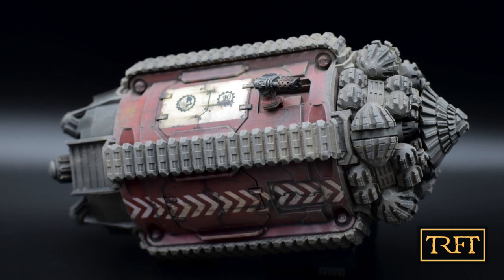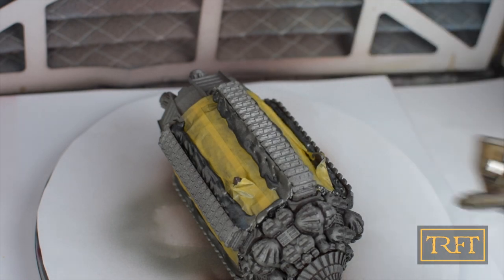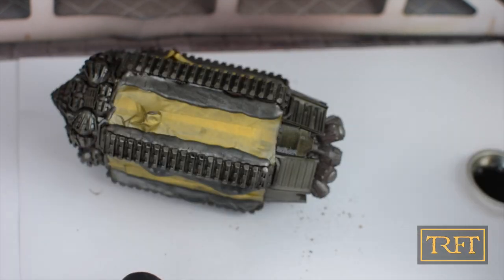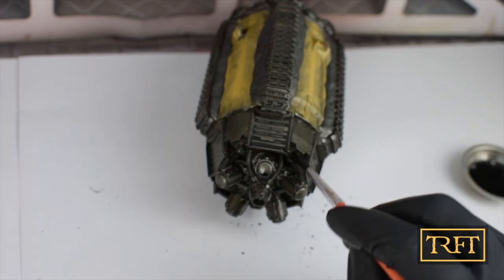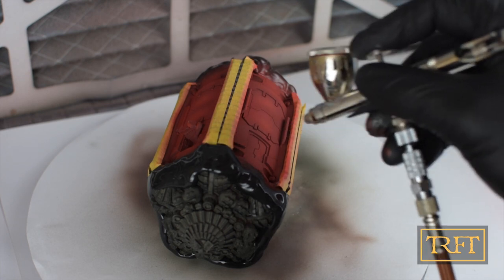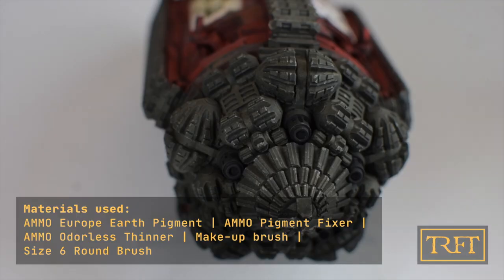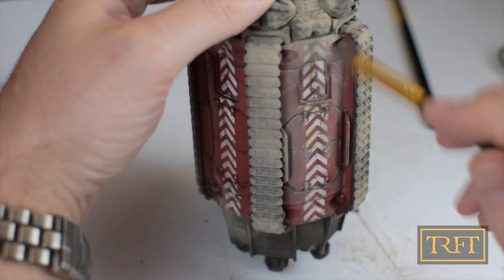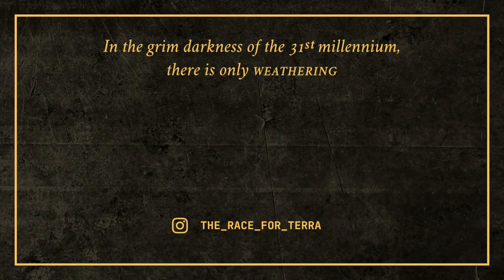Painting a Terrax Termite for Leakycheese | Bare metal, Airbrush Basecoat, Stencils, Pigments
In "Painting a Terrax Termite for @leakycheese | Bare metal, Airbrush basecoat, Stencils, Pigments" we will look at what I consider the main highlights in the painting and weathering process in this project. This is is a Forgeworld Terrax Termite that I recently painted for youtube luminary leakycheese in order to show my gratitude for all the help and advice he has kindly provided me with since I started The Race for Terra.

If you own a Terrax Termite and you haven't painted it yet, or if you are interested in weathering vehicles, make sure to watch this video. Although I do not show the entire process from start to finish, I have selected several techniques and product which I consider the main highlights. These are explained in detail, like in all my other weathering tutorials.

Main Highlights of the Project

0:00:00 Preamble

0:00:22 Painting and weathering bare metal.

00:06:03 Airbrush basecoat with Tamiya lacquer paints (LP series).

00:08:43 Masking and airbrush stencils.

00:12:43 Applying Weathering Pigments.

MATERIALS USED

-Badger Patriot 105 with 0.5 mm needle
-Tamiya Lacquer Thinner with Retarder
-Tamiya LP-7 Pure Red
-Tamiya Masking Tape
-Fallout Hobbies Chevrons Stencil
-Tamiya XF-2 Flat White
-Paasche Talon with 0.7 mm needle
-AMMO of MIG Dark Enamel Wash
-AMMO of MIG Black Enamel Wash
-Size 2/0 and 6 round brushes
-Make-up brush
-AMMO of MIG Europe Earth Pigment
-AMMO of MIG Pigment Fixer